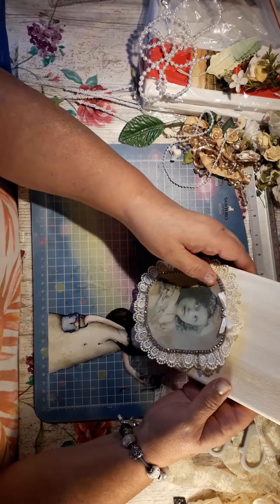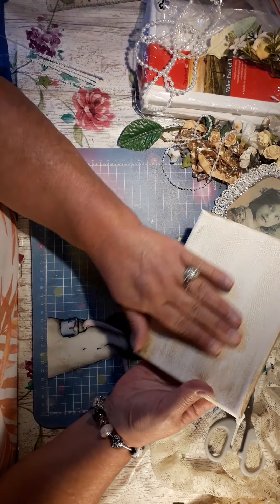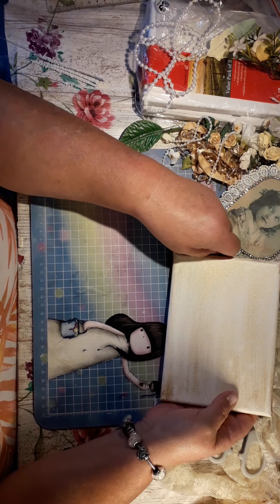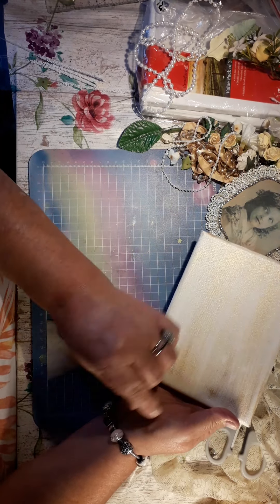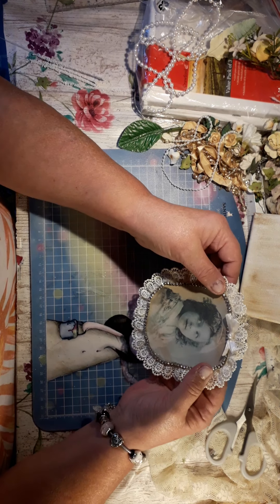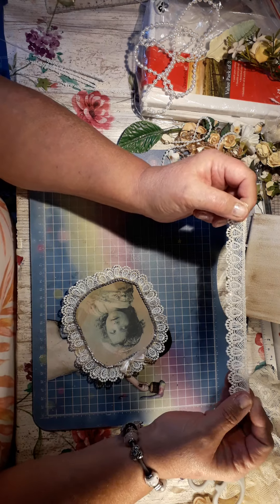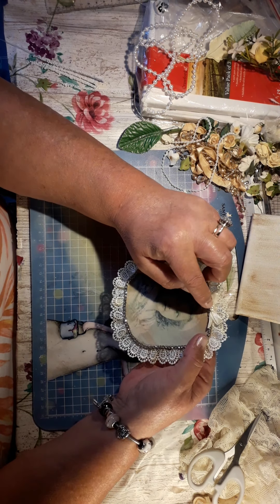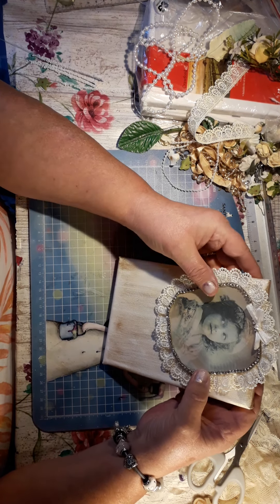little wall hanging ( adults only